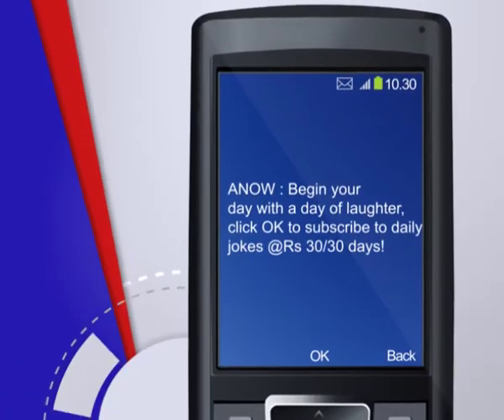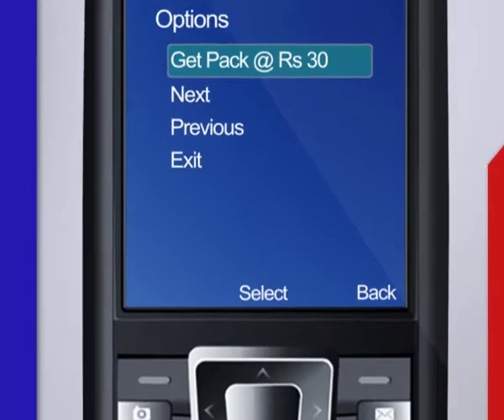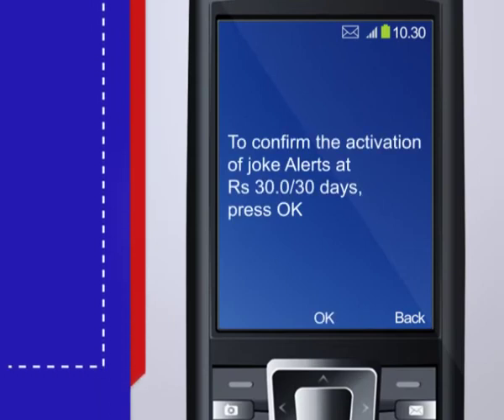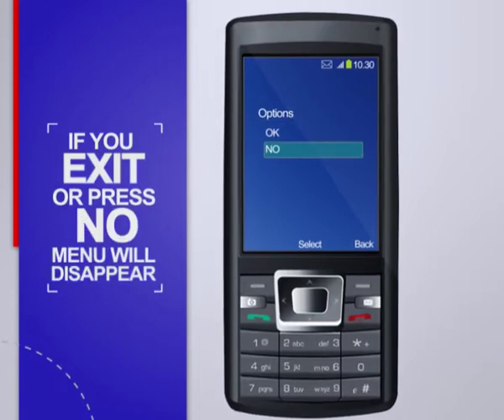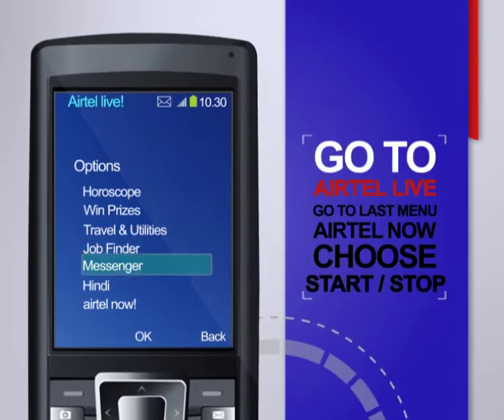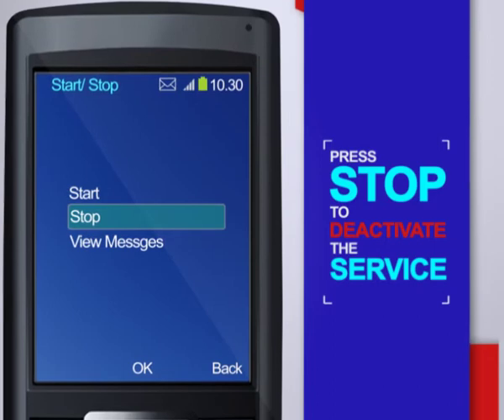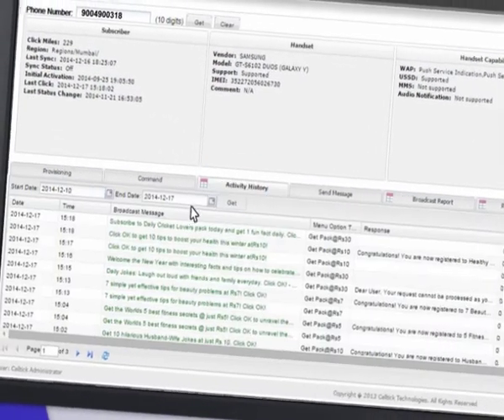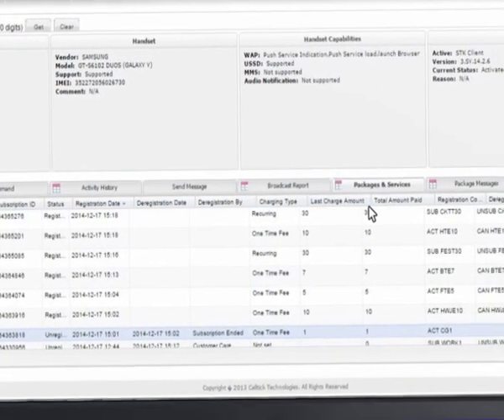CELLTICK Airtel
Production House: kolahai Media
Vfx Supervisor: Ramji Achary
Crew: Vaibhav Gaonkar, Ganesh Kamble, Chetan Sadekar
Post Production; Javvadi Studios